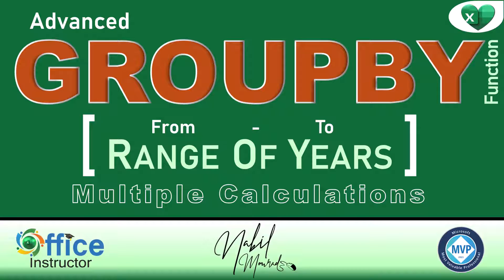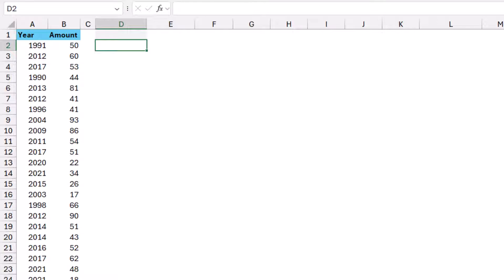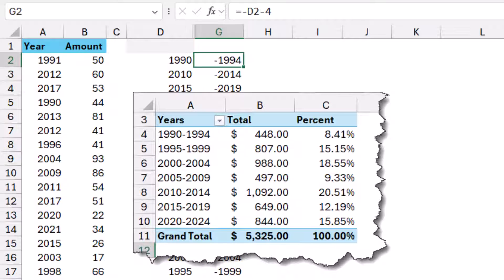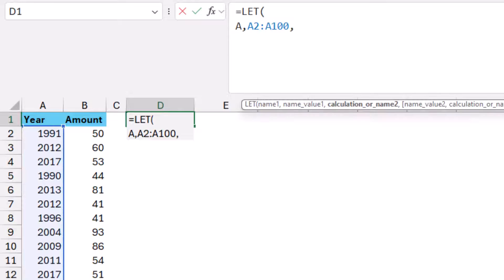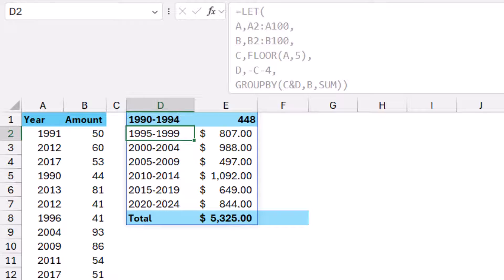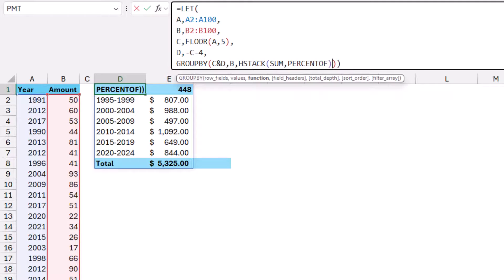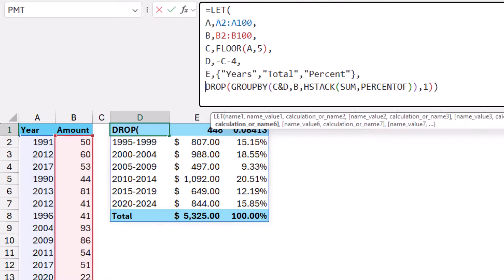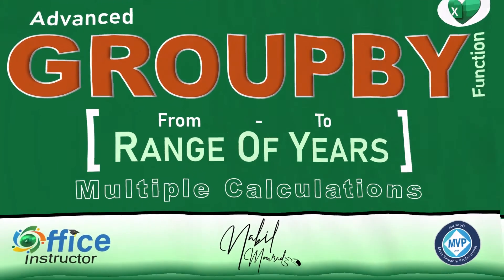GROUPBY a Range of Dates - Better Than a Pivot Table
If you have a list showing a date and an amount and you want to analyze the amount for each Range Of The Date, then you can do that with a Pivot Table. But if the source data changes you need to manually refresh the Pivot Table.

In this tutorial I will show you how to create this report by using the GROUPBY function to summarize your data for every bracket or range of the date and create multiple calculations while everything refreshes automatically if the source data changes.
here is the Function I create in Excel
=LET(
A,A2:A100,
B,B2:B100,
C,FLOOR(A,5),
D,-C-4,
E,{"Years","Total","Percent"},
VSTACK(E,DROP(GROUPBY(C&D,B,HSTACK(SUM,PERCENTOF)),1)))